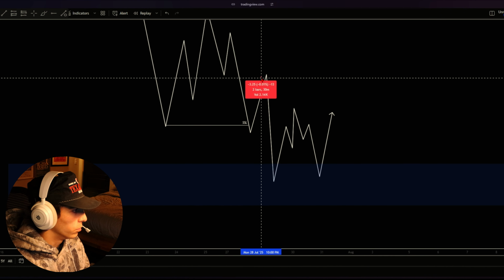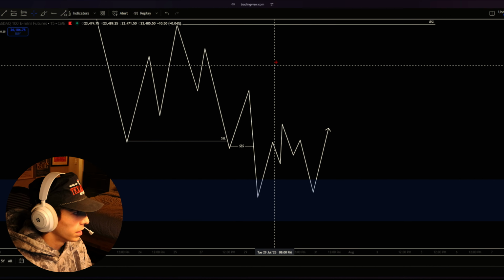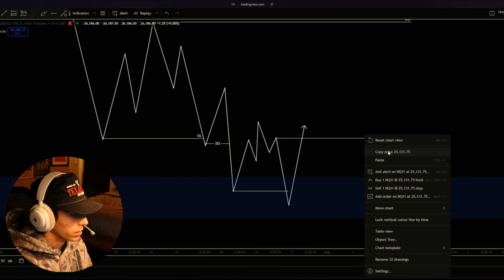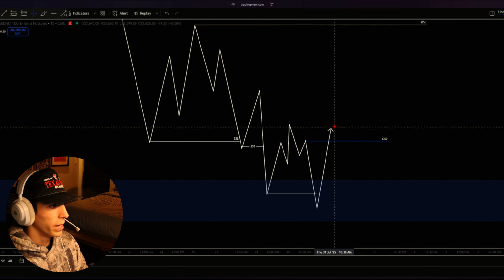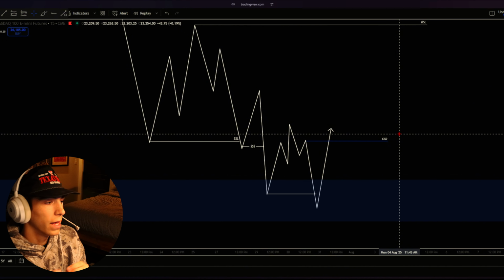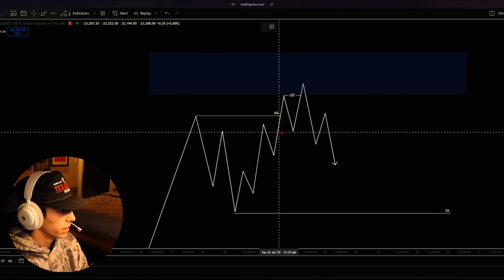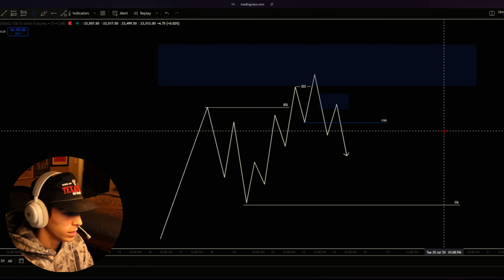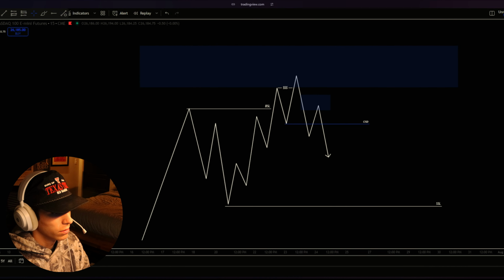How to Find valid CISD (Full Guide 2025)